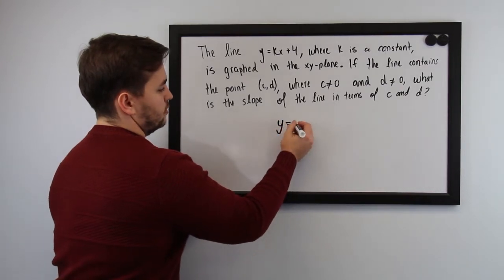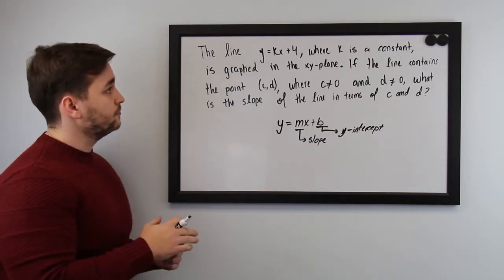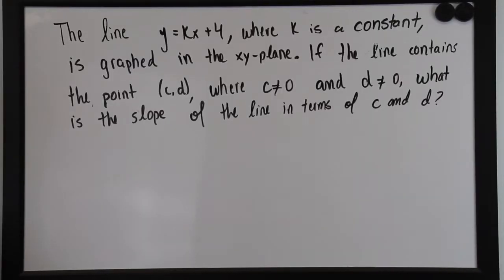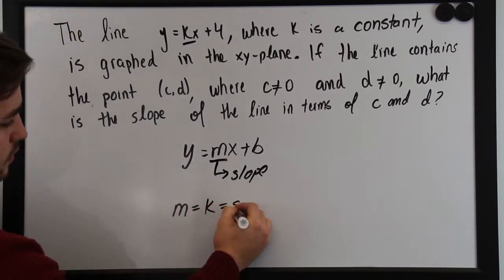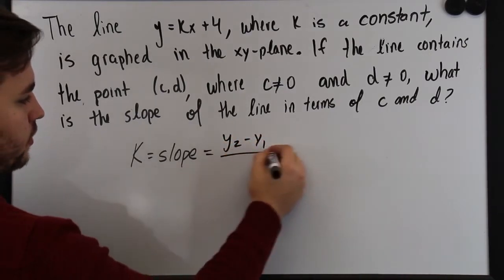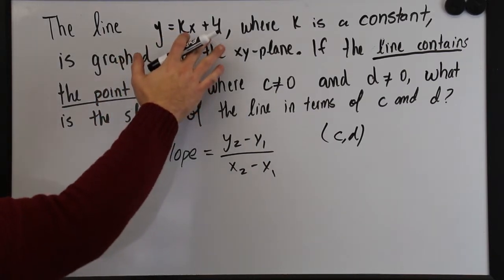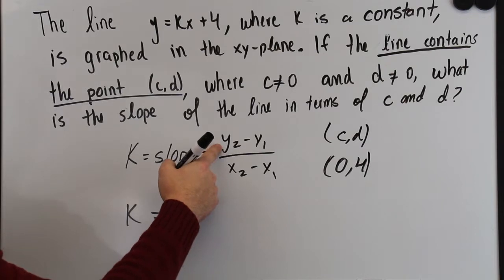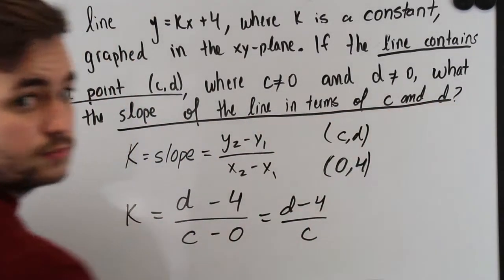SAT math no calculator section: Why you MUST know the Point Slope Formula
Felipe SAT tutor at Prepped and Polished tutoring and test prep goes over the point slope formula and shows you how you can apply it to SAT math problems on the SAT math no calculator section.

About Prepped & Polished:
Prepped and Polished Tutoring and Test Prep is a premier educational services company founded by educators in 1999. Our mission is to provide you with the highest-quality customized learning experience available. We will help you achieve top grades, higher test scores, and meet your academic and professional-related goals. Whether you are looking for in-person or online Tutoring and Test Preparation, we are here to help you succeed. Our caring, dynamic educators graduated from some of the most elite schools in the nation, including University of Michigan, Harvard, Brown, and MIT. They are ready to provide you with the strategies, tools and guidance necessary to ensure academic and professional success. Prepped & Polished proudly serves Boston and its surrounding areas including: Natick, Weston, Wellesley, Wayland, Sudbury, Dover, Needham, Belmont, Lexington, Concord, Lincoln, Newton, Brookline, Sherborn, Carlisle, Boston